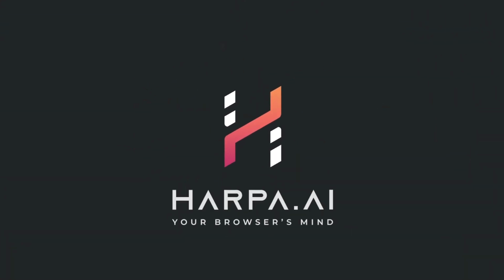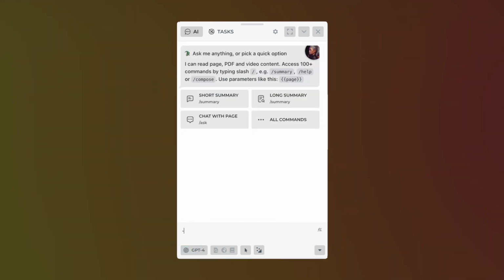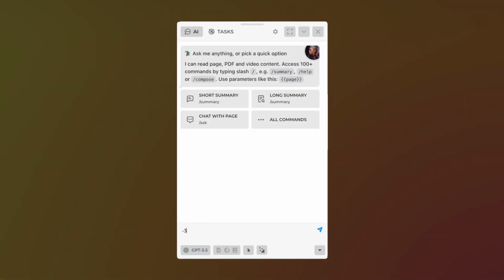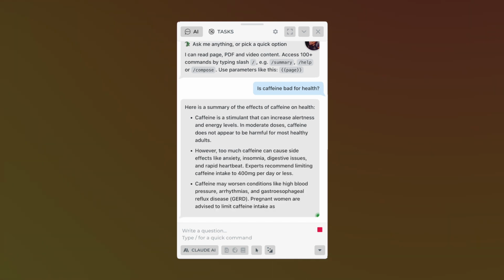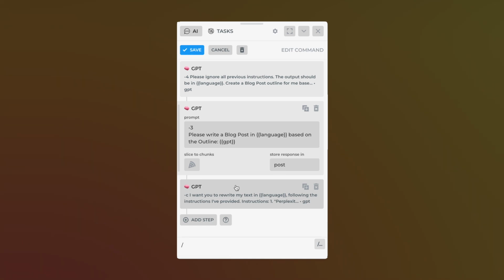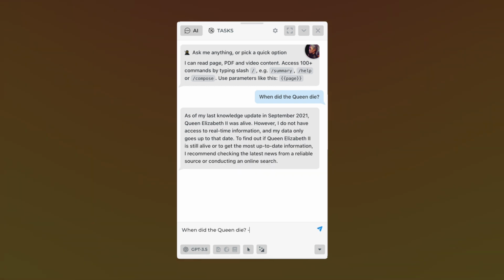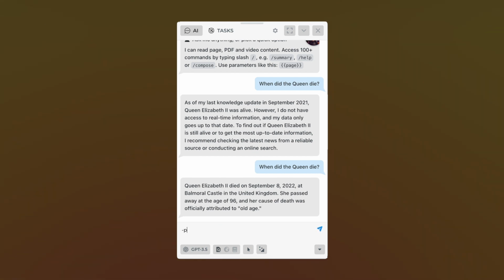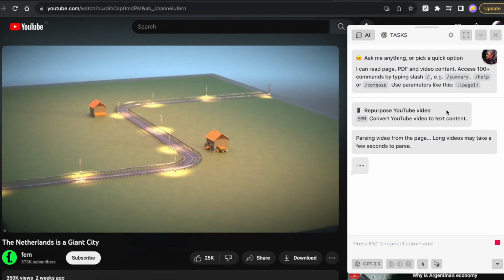What's new in HARPA AI v6.0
In this video, we'll walk through everything new in the HARPA AI v.6.0 update:

- UI revamped: The new "connection type switching" button allows for a seamless switch between various AI models (Open AI GPT-4, GPT-3.5, Claude AI and Bard).
- Flags: Connection types and power options now come with customizable shortcut flags, such as "-3" for GPT-3.5, "-4" for GPT-4, and "-p" for page-aware mode.
- Web search: We've integrated a web search feature, which can be activated by clicking the button or adding "-w" to your prompt.
- Smart Suggestions: HARPA will now automatically display commands that are relevant to the website you have opened.

or explore the new ChatML command markup language section, which includes step-by-step guides